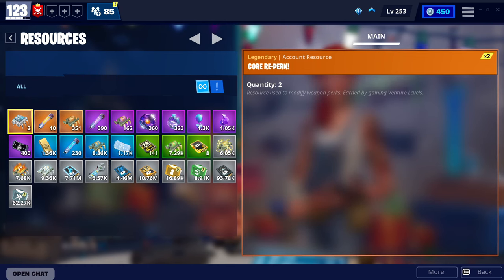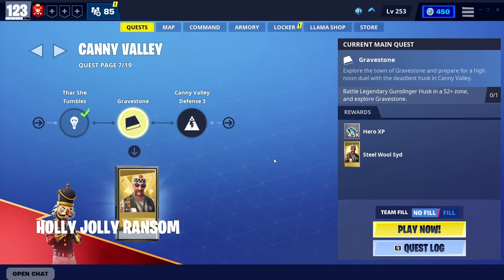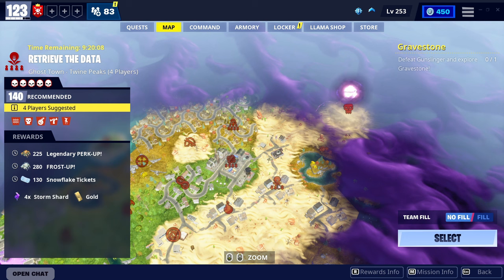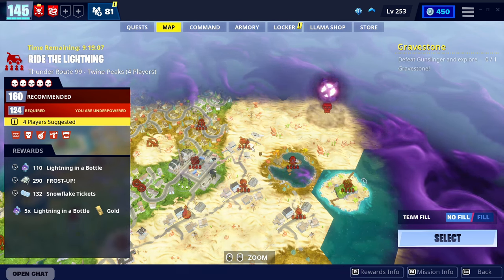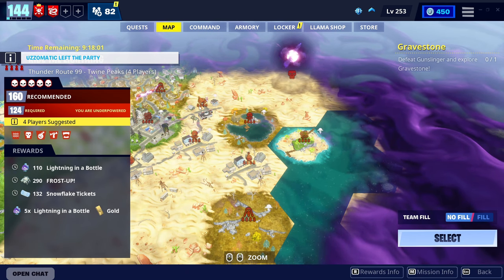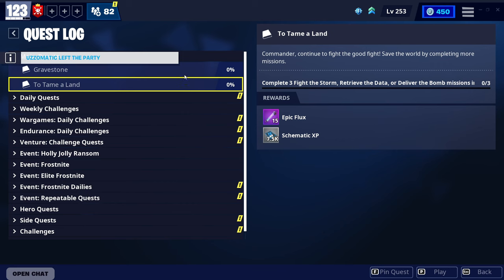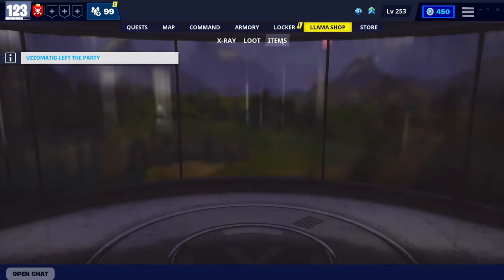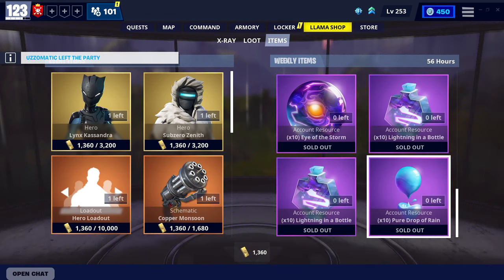How To QUICKLY Farm Evolution Materials in Save The World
This video will show you how to gain up to 700+ of each evolution material extremely fast within Fortnite: Save The World.